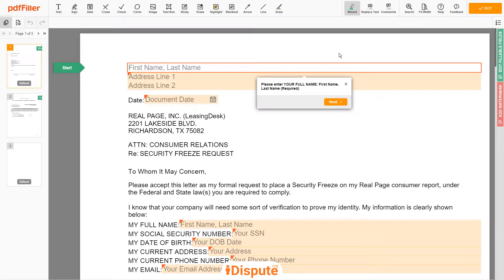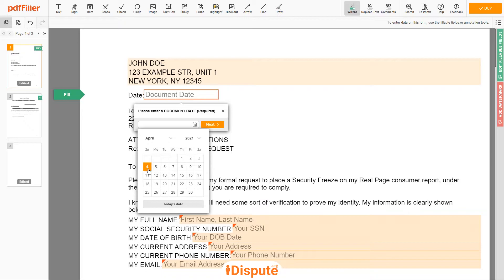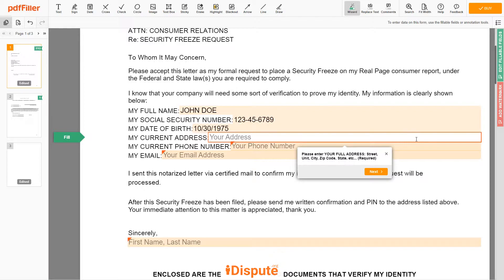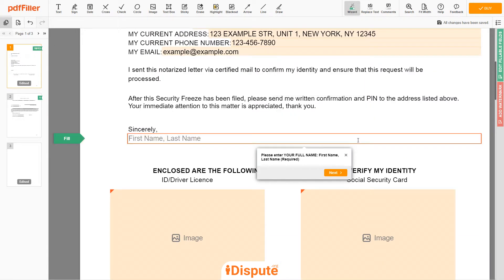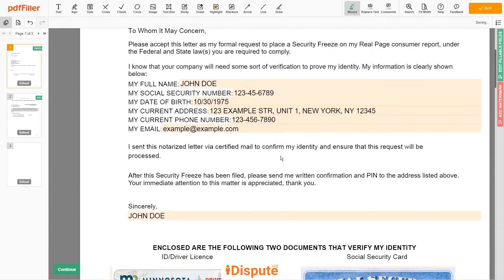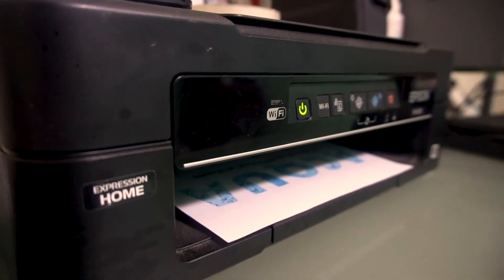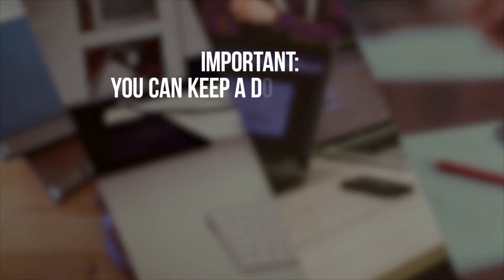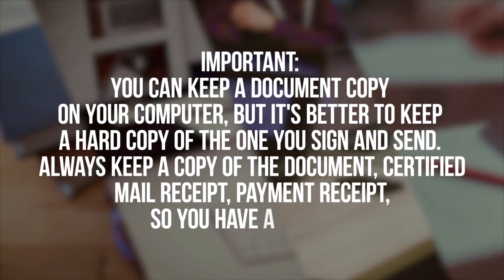Real Page - How to Request Security Freeze - iDispute - Online Document Creator and Editor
⬇️HOLD ON! DON'T LEAVE THIS PAGE, CHECK BELOW⬇️

➡️ Not sure how to place a Security Freeze on Real Page 𝗦𝗧𝗔𝗥𝗧 𝗙𝗜𝗟𝗜𝗡𝗚 𝗗𝗢𝗖𝗨𝗠𝗘𝗡𝗧 𝗛𝗘𝗥𝗘